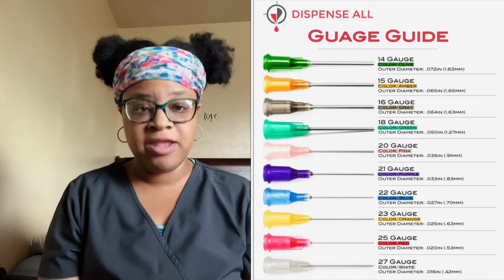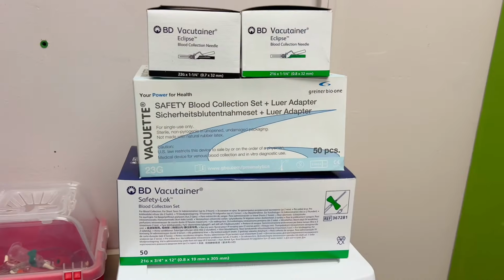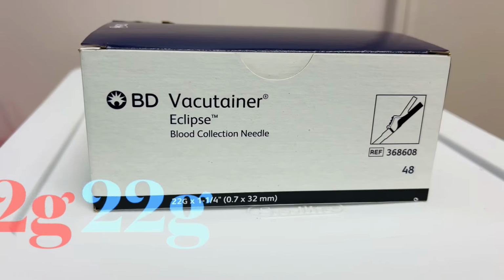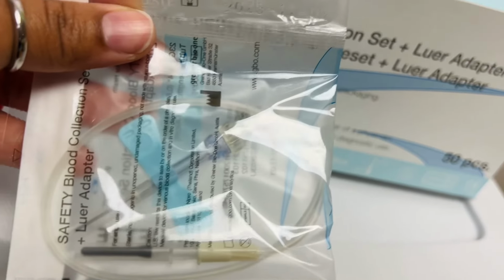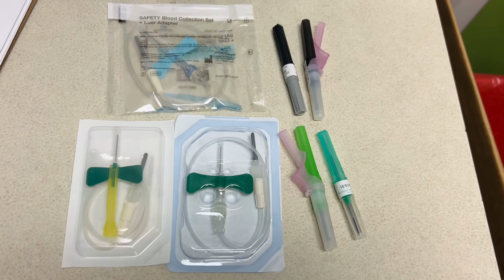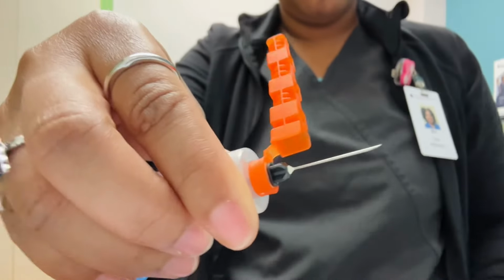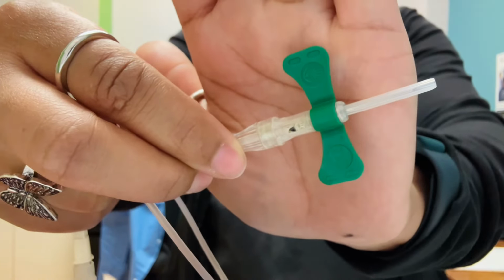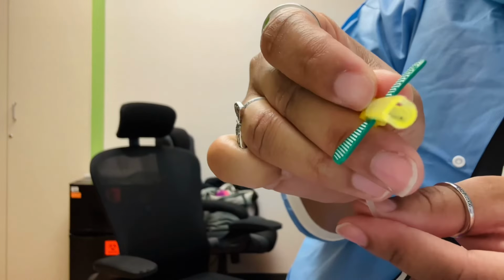Needles for Blood Draws/Venipuncture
Hello everyone,
In this video, I talk about certain needles that you will most likely be using in your phlebotomy career. Whether you work at a clinic, hospital, plasma/blood centers or a diagnostic laboratory. You will come across these certain needles in your whole entire phlebotomy career. Whether you use some of them or never used any of the other ones that I’ve mentioned. It is still good to know what other needles can be used for blood draws/venipuncture. Knowledge is POWER. I really hope that this video has given you some clarity and taught you a little something something. If you’re interested in more phlebotomy videos. I made a playlist that you can check out where it has all of my phlebotomy videos in one category. For all new phlebotomist or thinking about starting a phlebotomy career. Remember that YOU GOT THIS! I believe in you.

P.S I am not a Professional educator in any way. Everything I share is from my personal experience and what I’ve learned on my phlebotomy journey.